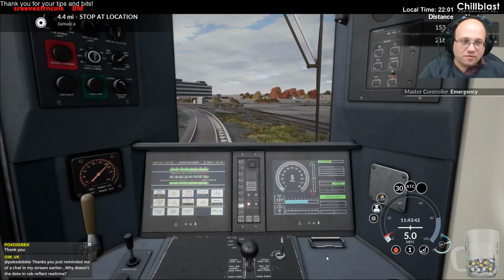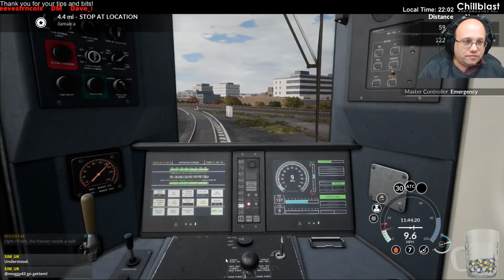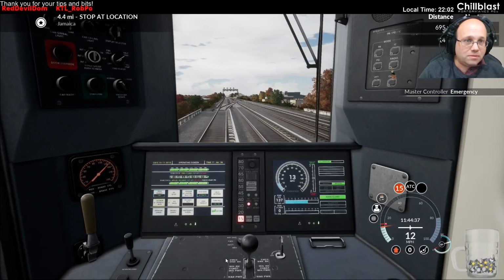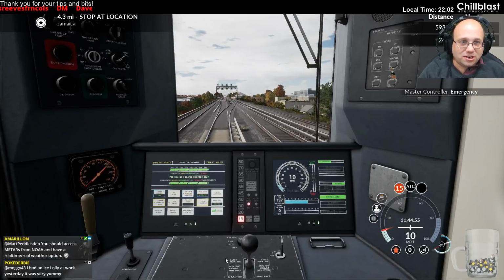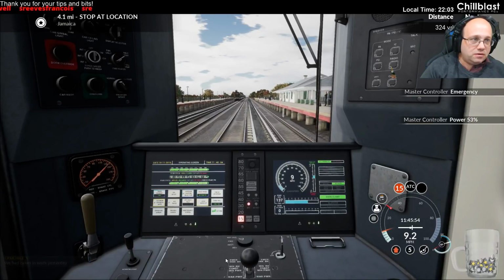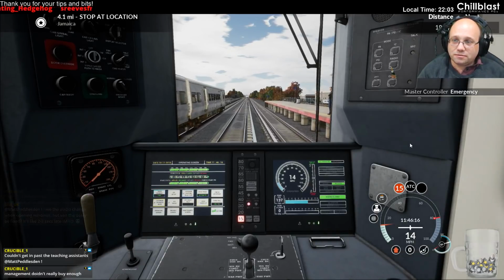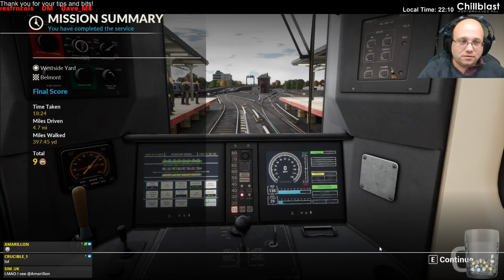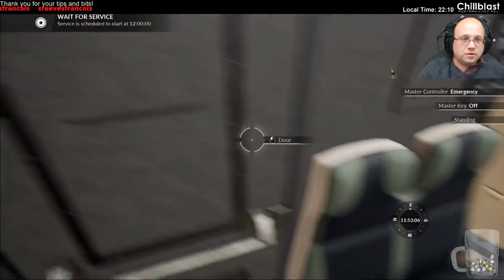Train Sim World - Long Island Railroad - Belmont Park - Jamaica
In this Train Sim World Long Island Railroad Video we drive a M7 EMU between Belmont Park and Jamaica!